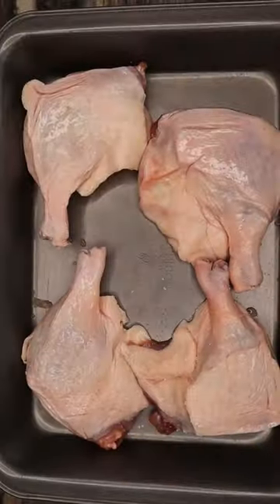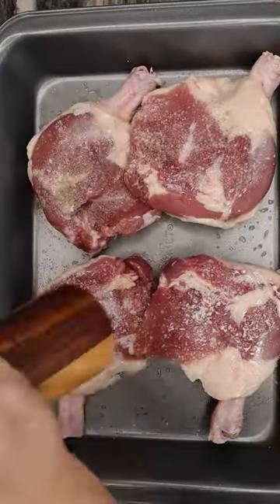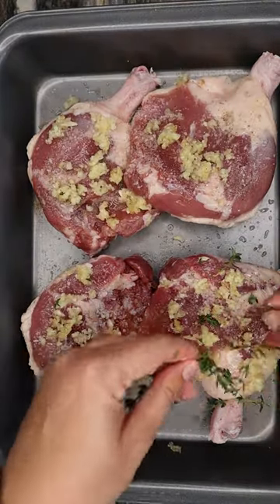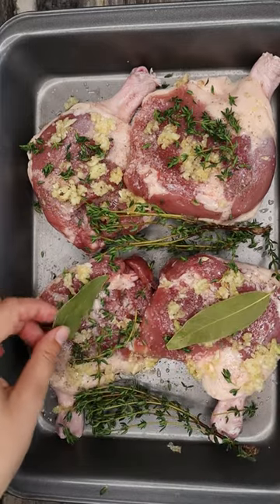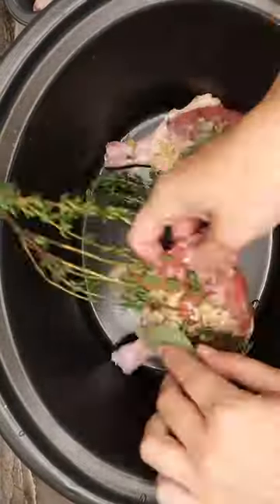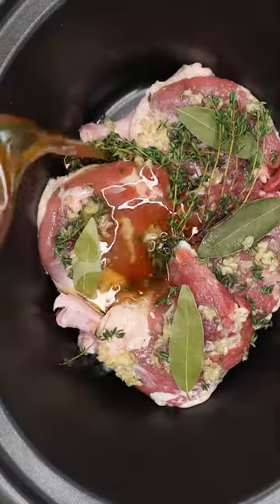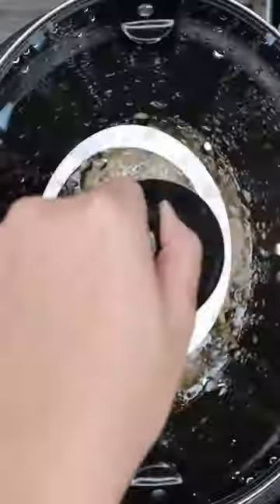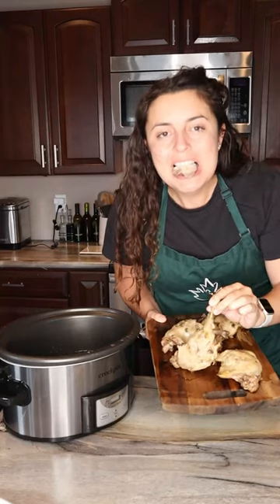Slow Cooker Confit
Do you enjoy Duck Confit, but don't want to wait *multiple days* to enjoy it? CookingWithLiv has you covered! Liv shortens the time compared to traditional Duck Confit - 6 hours compared to 3 days. 😱